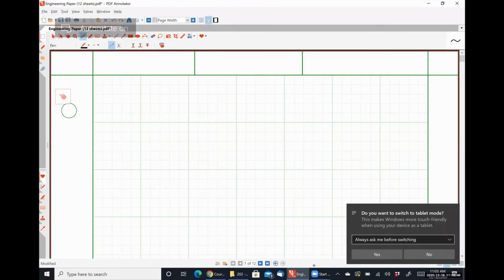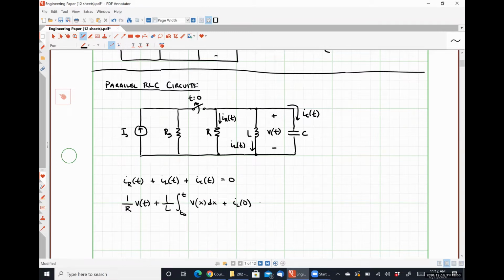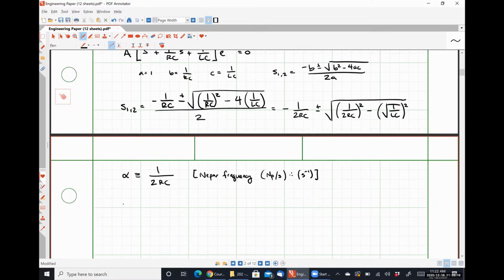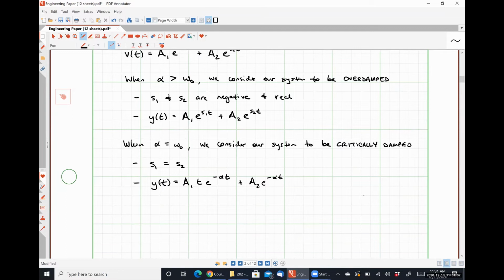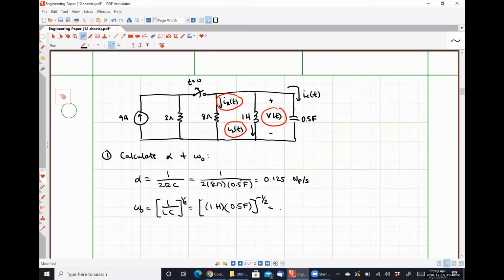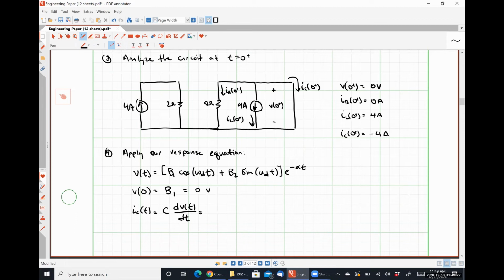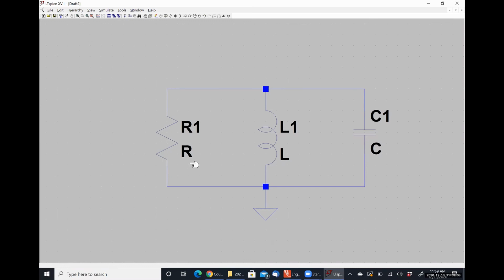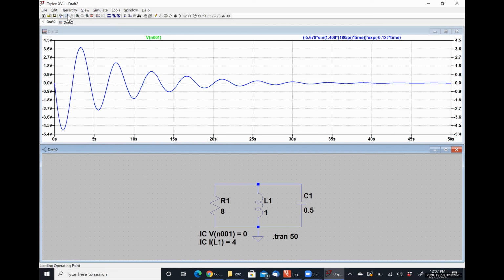ELEN 223 (Winter 2021) - Class Meeting #08 - 12/18/2020